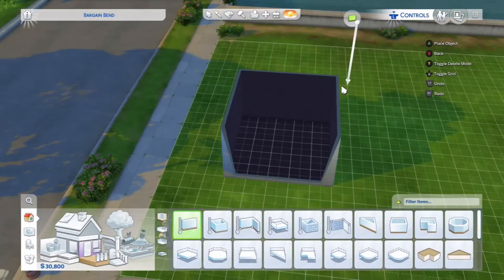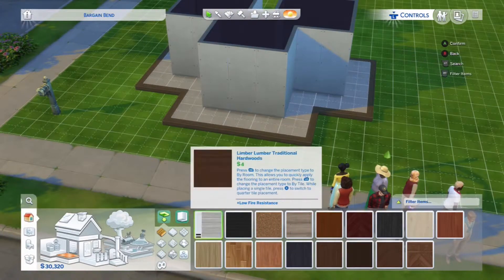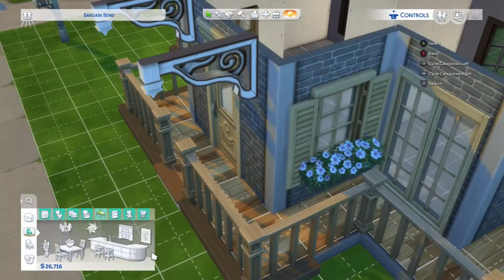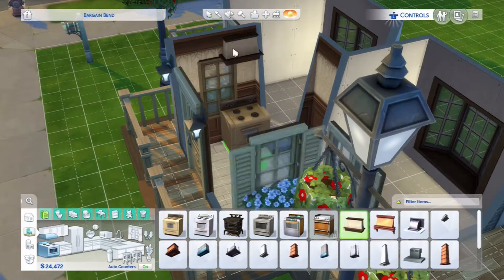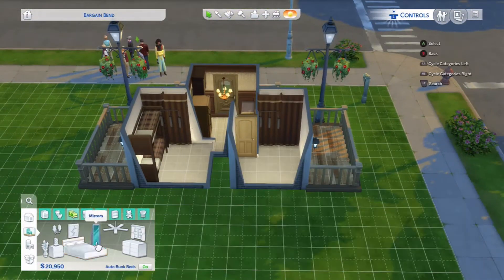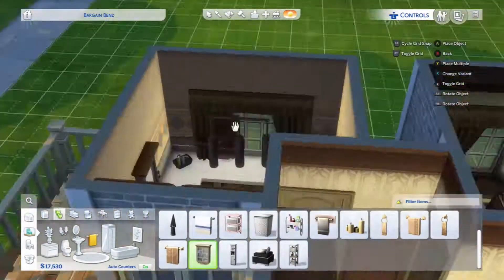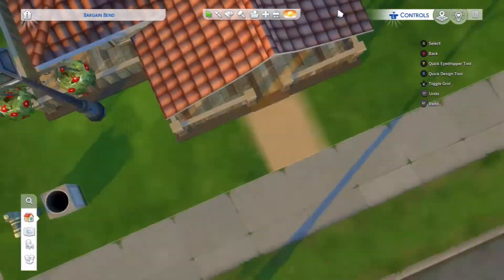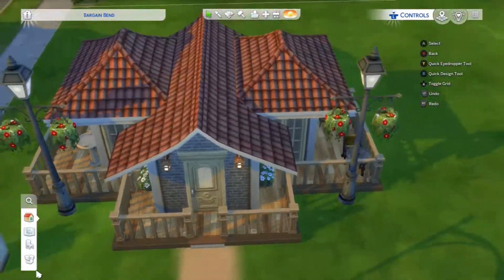Can I Build a 5 x 5 House In The Sims?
Today I try to build a 5 x 5 mini house in the sims and see how it goes.

Sims 4 building mini house challenge try best speed build interior/exterior design architecture house design kitchin bathroom bedroom subjects